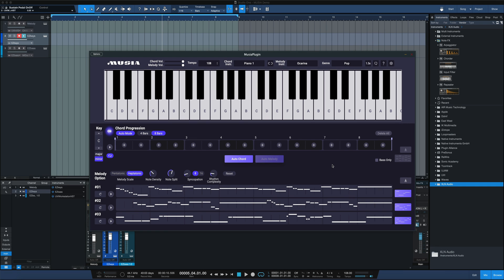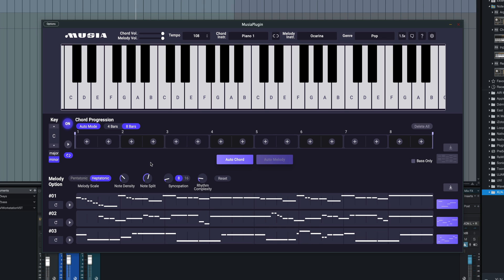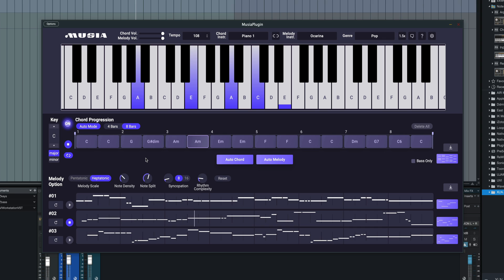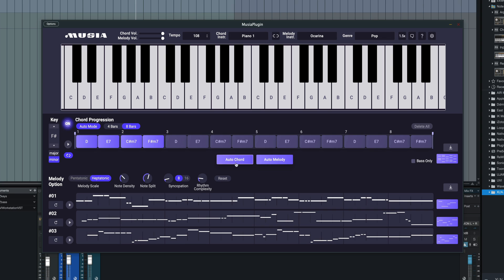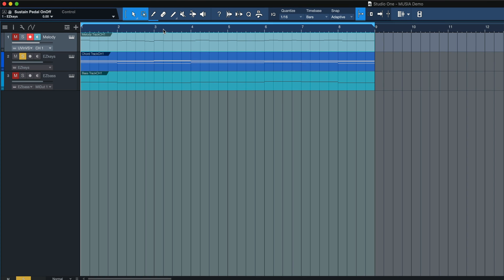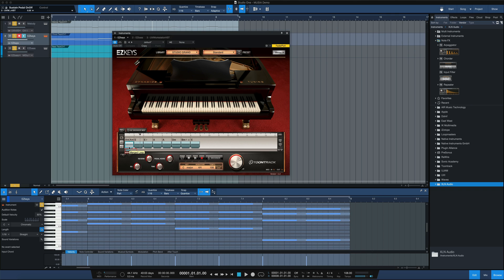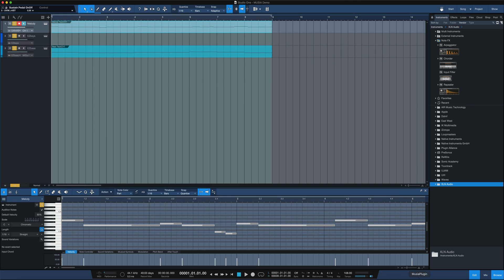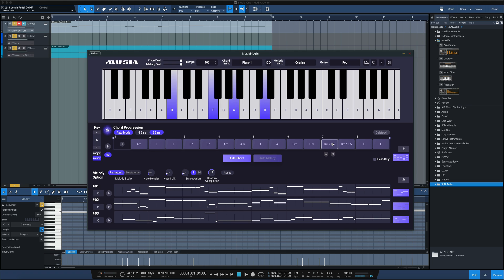MUSIA | New AI-Based Chord and Melody Songwriting Tool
0:00 - Intro
0:34 - General Controls
1:37 - Auto Chord Generation
2:36 - Auto Melody Generation
4:00 - Chord Progression Options
4:39 - Melody Options
5:49 -Drag & Drop MIDI
7:46 - MUSIA MIDI in EZ Keys
8:43 - MUSIA MIDI in EZ Bass
10:23 - Other Uses
11:24 - Conclusion